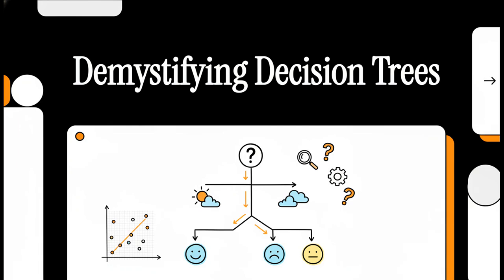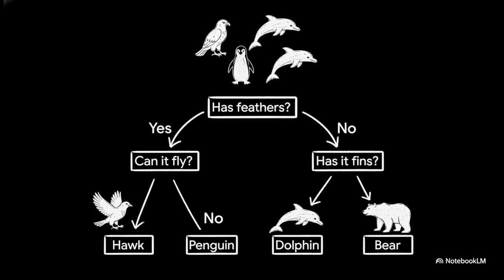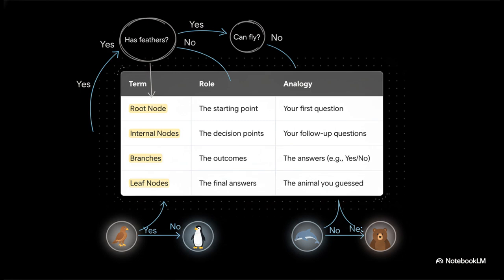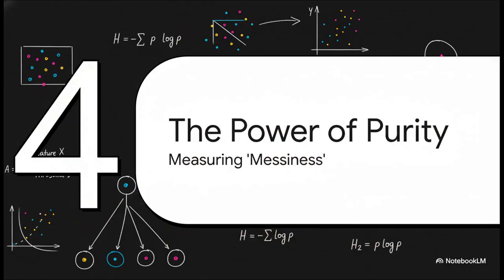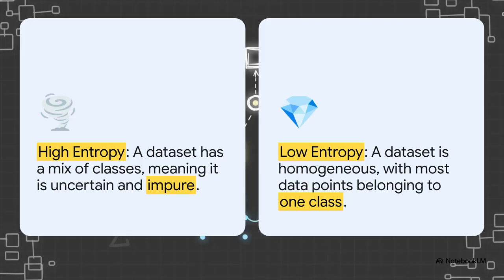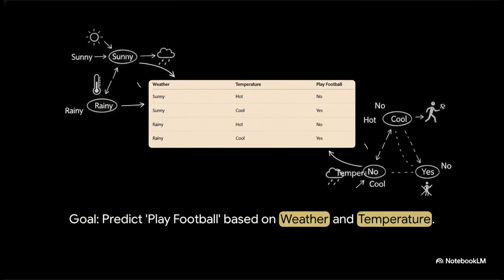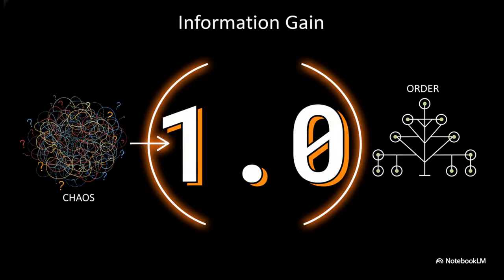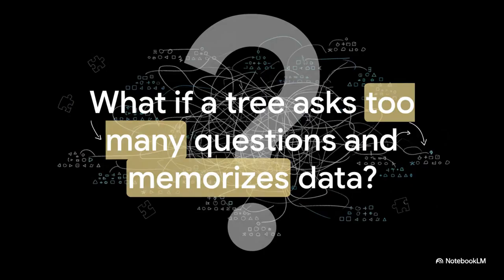Decision Tree Explained Simple Example with Entropy and Information Gain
“Learn how Decision Trees work in machine learning using a simple step-by-step example. In this beginner-friendly video, I explain the basic idea of a decision tree, then walk you through a clear example showing how to calculate entropy and information gain to choose the best split. You will see exactly how a decision tree grows by selecting questions that reduce uncertainty and improve purity. Perfect if you want to understand the intuition behind decision trees, entropy, and information gain without any code or programming.”